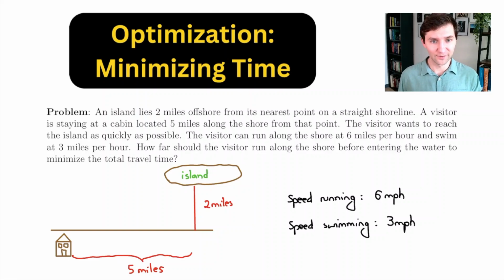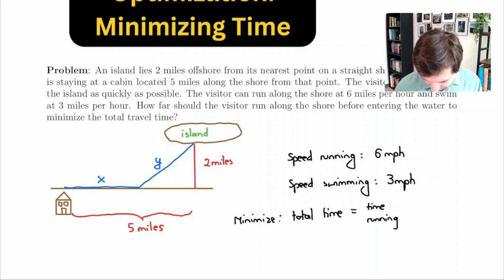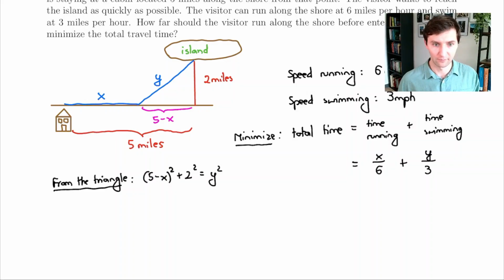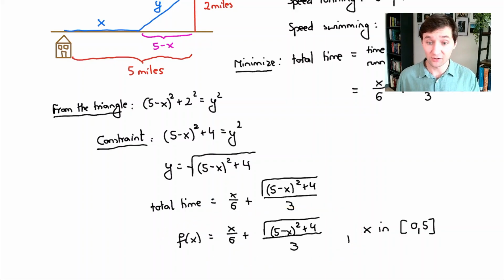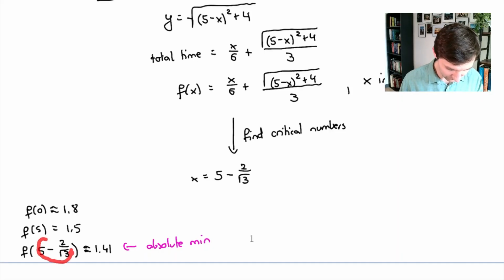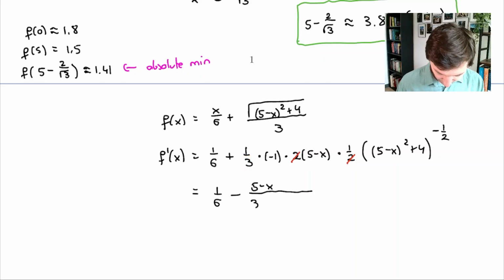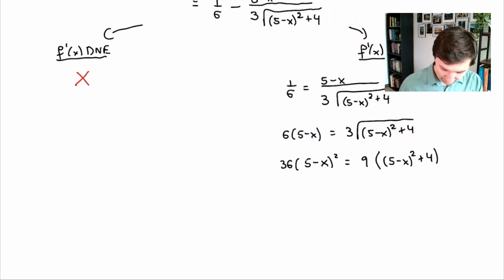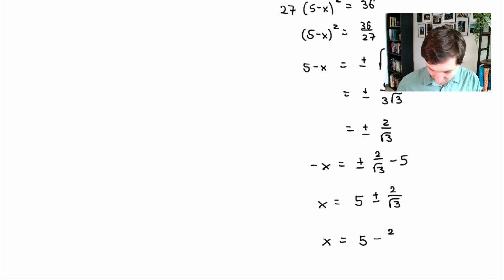Optimization: Minimizing Time | Calculus 1 with Guided Notes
In this video, you will solve an optimization problem involving minimizing the time needed to get to an island.

Timestamps:
00:00 Problem Statement and Diagram
01:39 The Function and the Constraint
04:27 Using the Constraint to Rewrite the Function in Terms of Only One Variable
06:06 Finding Where the Minimum Occurs
06:42 Justification for Why the Found Critical Number Gives the Absolute Minimum
08:09 Final Answer
08:48 Computations For Finding the Critical Number